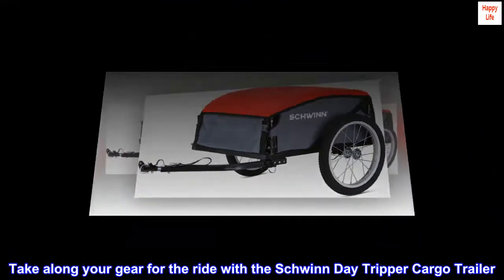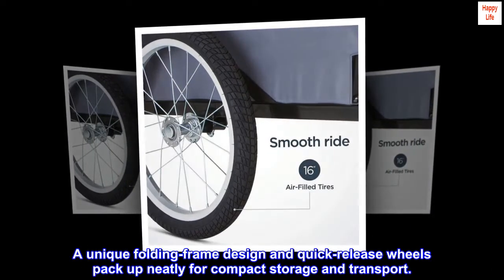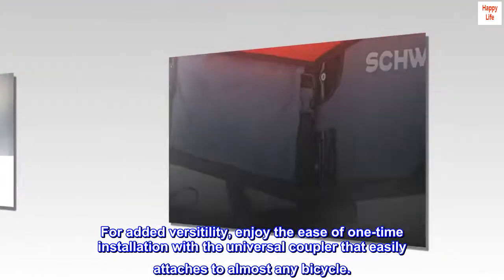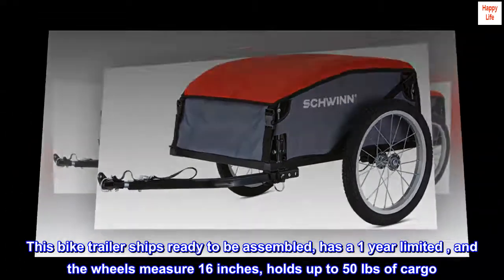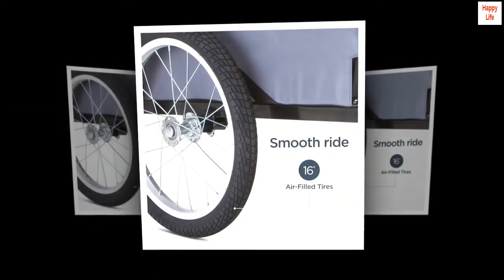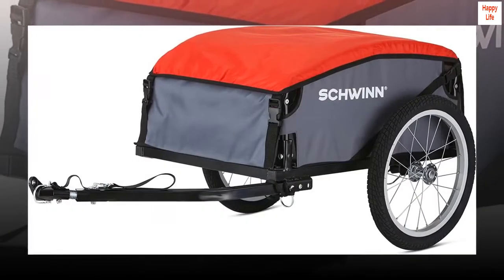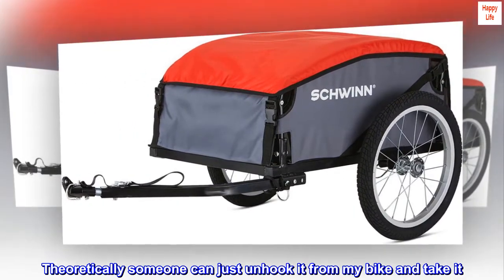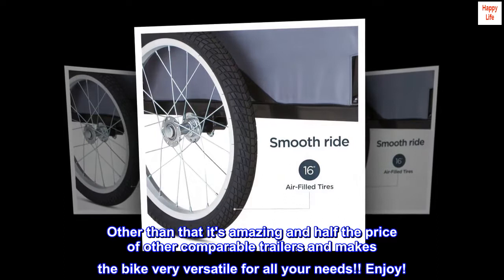Schwinn Day Tripper and Porter Cargo Bike Trailer, Tow Behind, Not For Kids or Animals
Take along your gear for the ride with the Schwinn Day Tripper Cargo Trailer. The wide frame provides large towing and storage capacity, while the two-wheel design limits torque placed on your bicycle for unhindered performance.
A unique folding-frame design and quick-release wheels pack up neatly for compact storage and transport.
For added versitility, enjoy the ease of one-time installation with the universal coupler that easily attaches to almost any bicycle.
16-inch air-filled tires with molded rims provide a ride that's always smooth, while interior D-rings allow you to strap down your cargo, providing extra security and improved performance.
This bike trailer ships ready to be assembled, has a 1 year limited , and the wheels measure 16 inches, holds up to 50 lbs of cargo

Everything I was looking for!!
A new source of exercise and this thing is perfect!! I live in the suburbs and decided to use my bike for grocery shopping. This trailer is exactly as I imagined, easy to setup and hookup. The tires are so smooth I didn't even notice the difference between an empty and full trailer. Only gripe is I wish they figure out a way to lock it to my bike. Theoretically someone can just unhook it from my bike and take it. As for the plastic base of the tailor, I have a plastic box roughly the same size sitting in there and it has solved the issue. Other than that it's amazing and half the price of other comparable trailers and makes the bike very versatile for all your needs!! Enjoy!